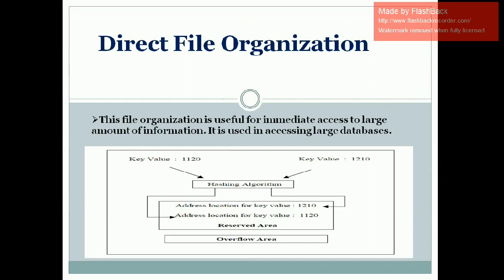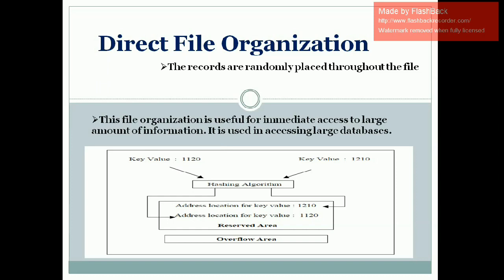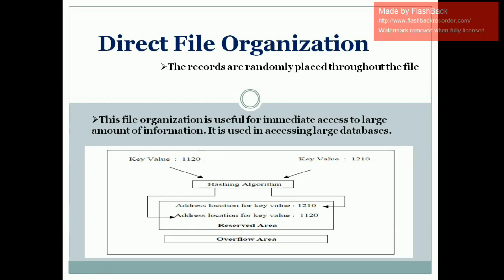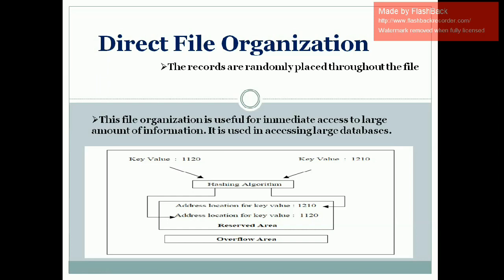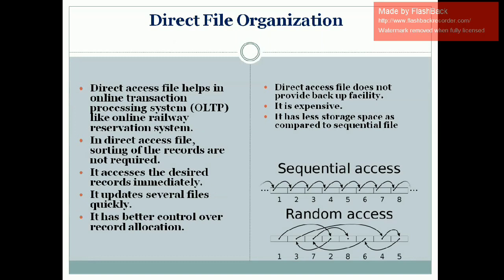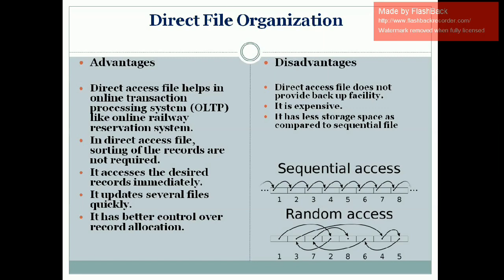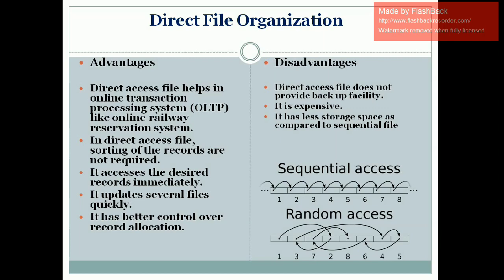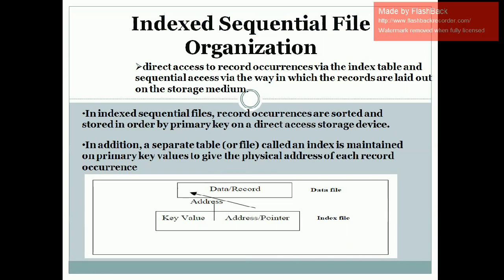File Organization-Direct or Random file organization